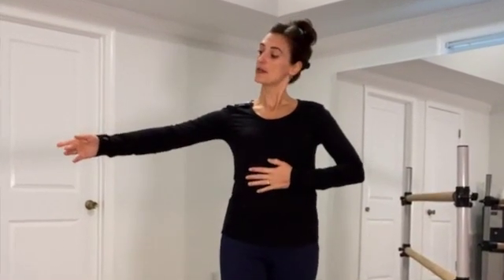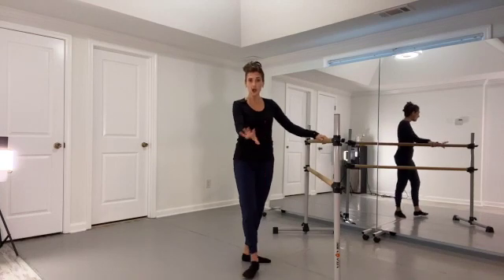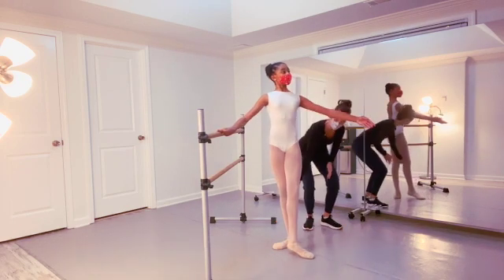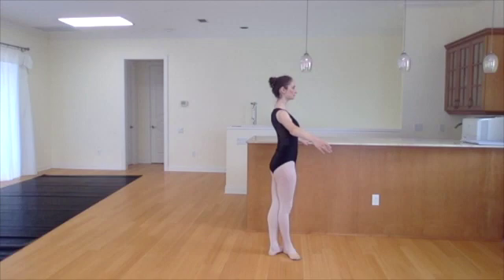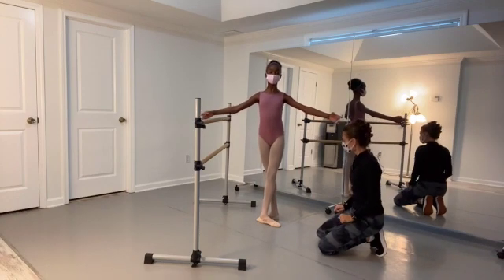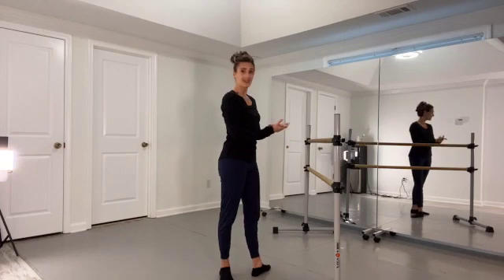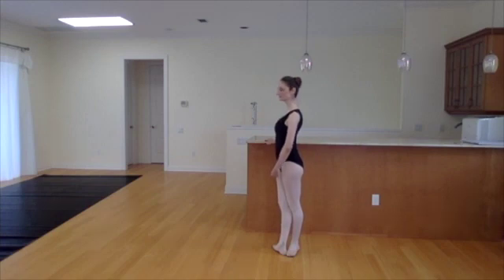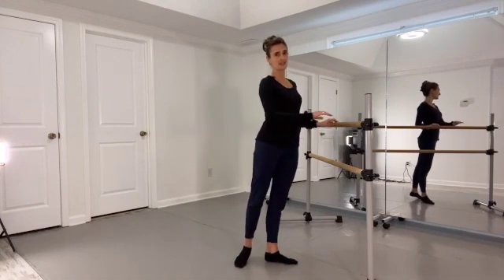Stronger Ballet Technique SD 480p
Use this video to strengthen your technical foundation. We use simple exercises to slowly perfect each movement making sure your body is doing what you want it to and how you want it to. Knowledge is great, but we have to be patient and persistent in training the body to USE the information we have.
*Please watch our Arm Shapes and Tendu Dissection videos first.

1. Slow Tendu From 1st position (En Croix - Front, Side, Back, Side - Shape of a cross)
4 counts carefully crossing the thighs and extending leg to foot
4 counts to shape foot and drive leg back through floor to close 1st
4 counts to rise (take off very slowly and pay attention to heel bones)
4 counts using your body to return to 1st position

2. Same as above, but from 5th position

3. Slow Arabesque Strengthening Exercise (2-4 times each side)
*Remember - don't think of lifting the leg, but think of extending the leg out!
4 counts working through your tendu derriere
4 counts pushing out into 45 degrees
4 counts pushing out to 90 degrees
2 more counts to maximize everything
2 counts to lift pelvis and lengthen the leg back down to the floor and return to 5th position.